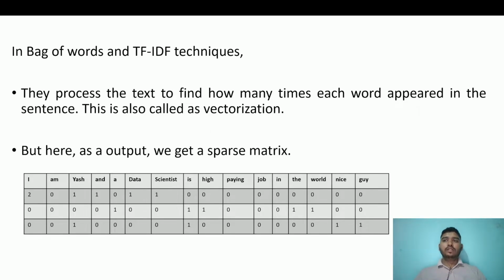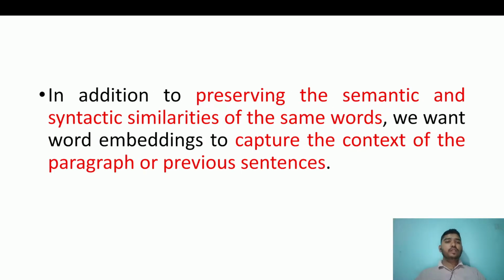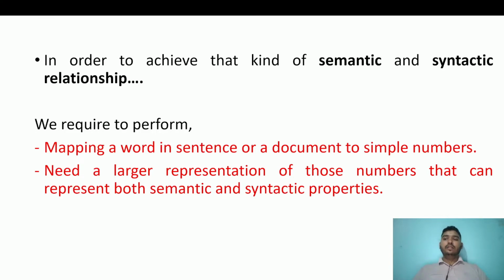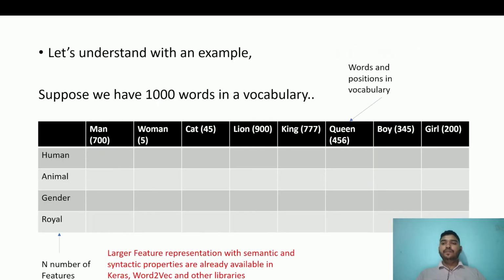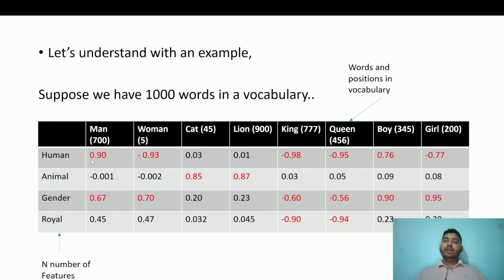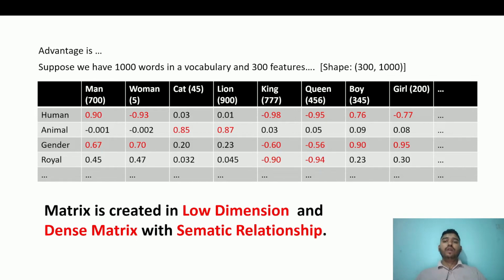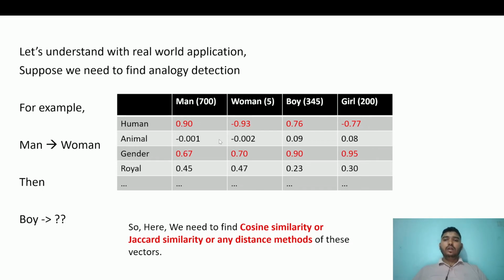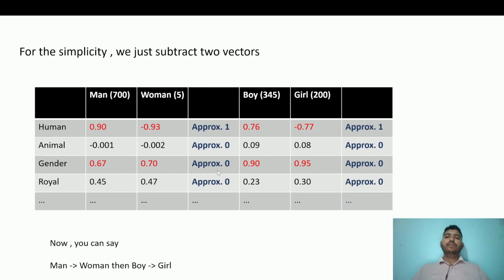NLP tutorial for beginners | Zero to Hero | Video 8 | Word Embedding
In this video you get to know everything about word embedding in a very simplest way.